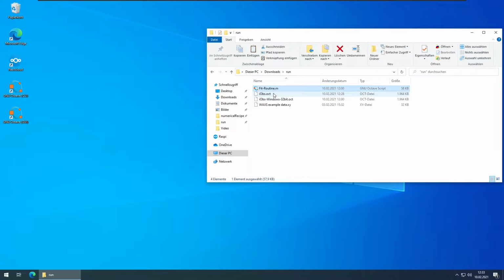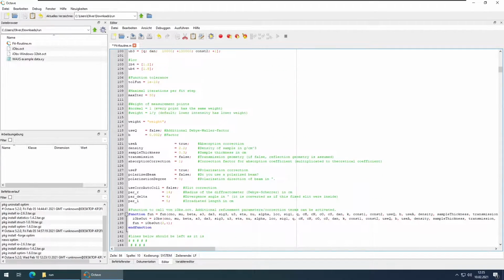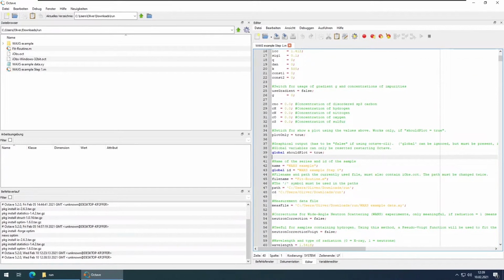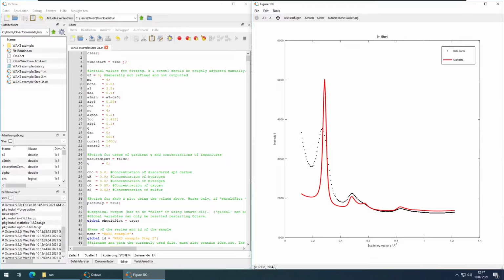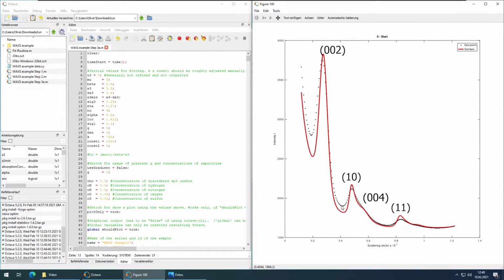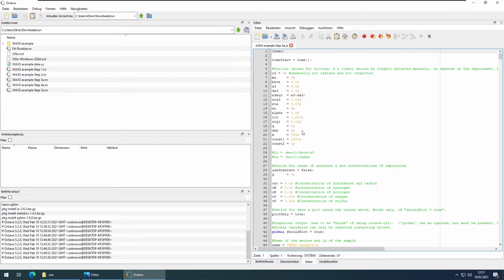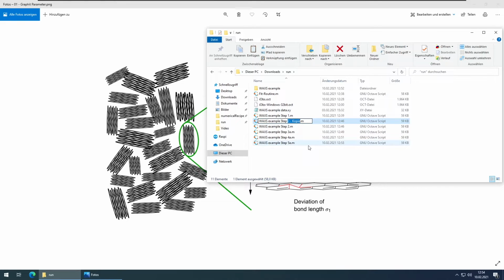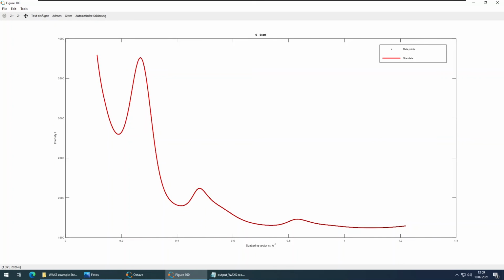WAXS/WANS analysis of NGCs - Part 3 - Fitting (Englisch)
English:
These 3 videos are about the Octave fit of wide-angle X-ray/neutron scattering (WAXS/WANS) data of non-graphitic carbons (NGCs).

Deutsch:
In diesen 3 Videos geht es um die Anpassung von wide-angle X-ray/neutron scattering (WAXS/WANS)-Daten von nicht-graphitischen Kohlenstoffen (NGCs) mittels Octave.
zu finden.